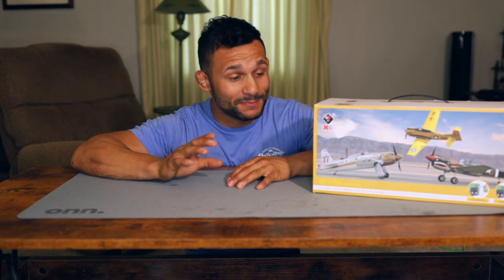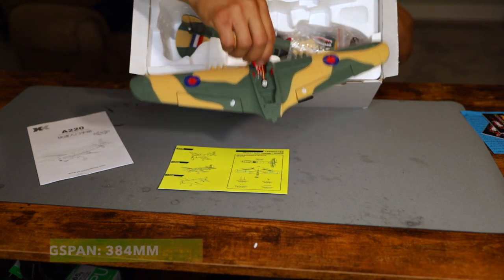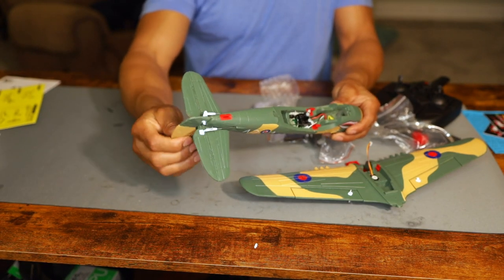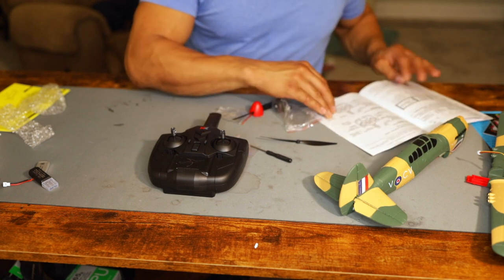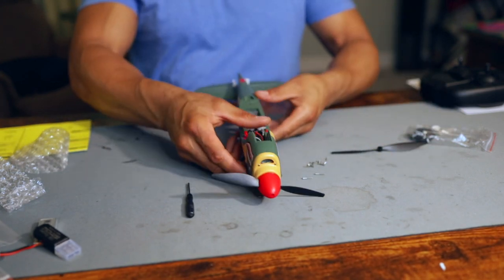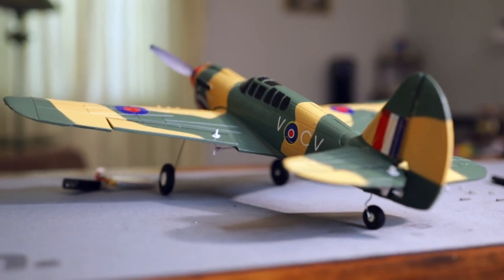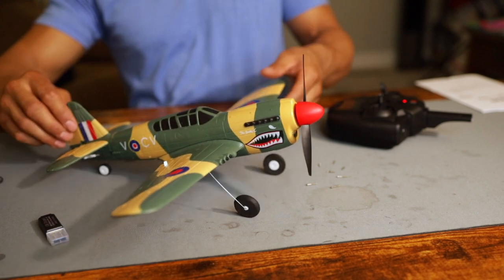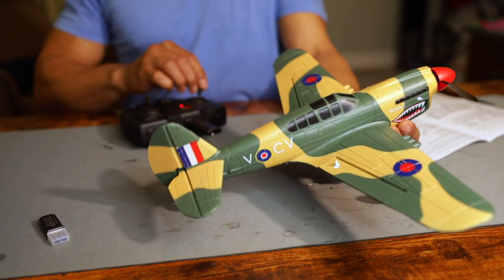BUDGET XKS P 40 FIGHTER RC PLANE: Initial Impressions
This looks like a great little plane it's the XKS P 40 Fighter RC Plane sent from my boy @BangForYourBuckRc

XK RC Plane:

4-2-24